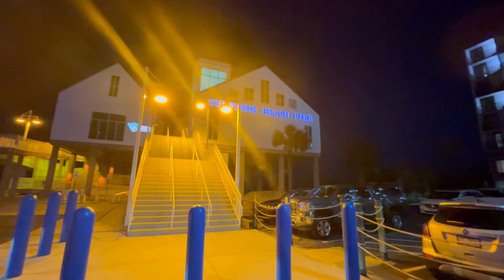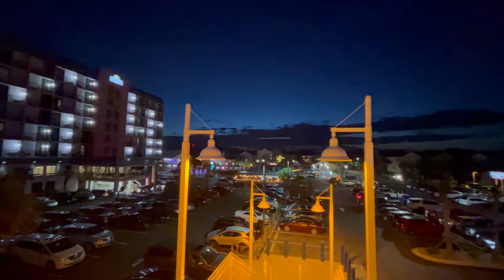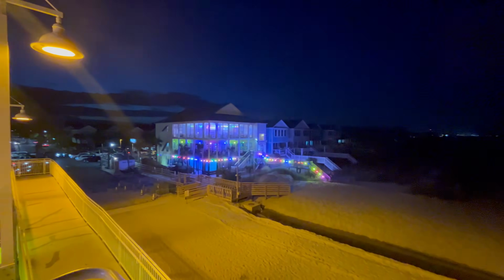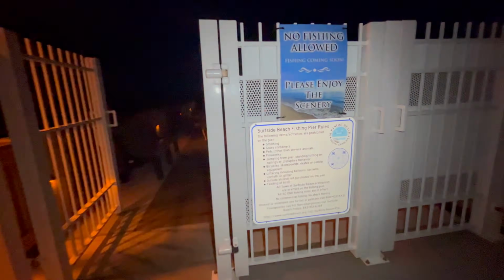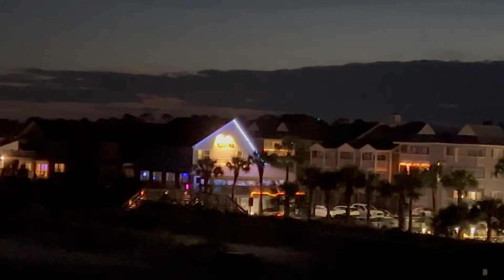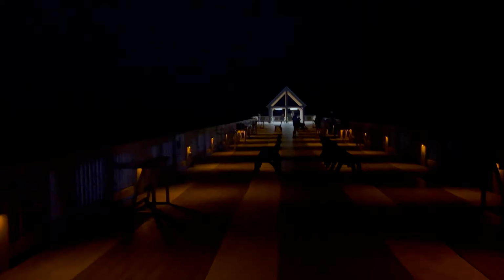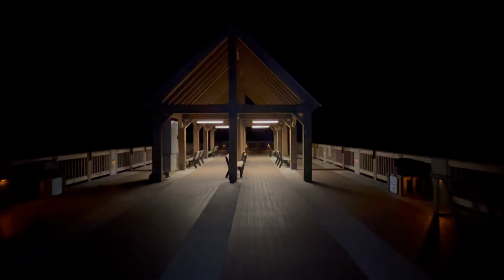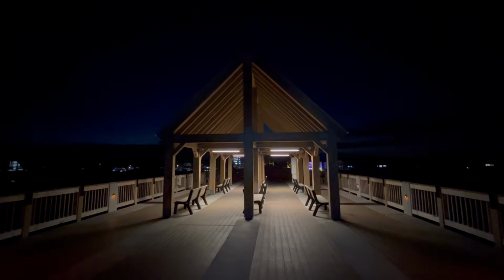HOW DOES THE SURFSIDE BEACH PIER LOOK AT NIGHT? ARE THERE LIGHTS? WHAT CAN YOU SEE? WHAT'S NEW/OPEN?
Here’s a walk on the new Surfside Beach Pier at night. We show you the lighting, ocean waves, the new flooring, Drippy’s Homemade Ice Cream Shop, and what it looks like from the pier looking at Myrtle Beach, Murrells Inlet, and Garden City.
We take you all the way to the end and show you just how peaceful it is out there on the water.